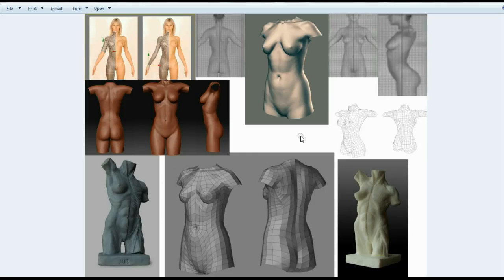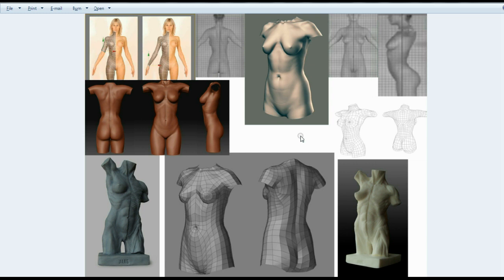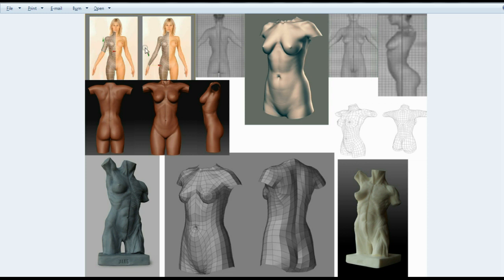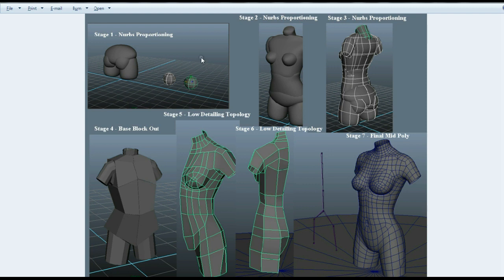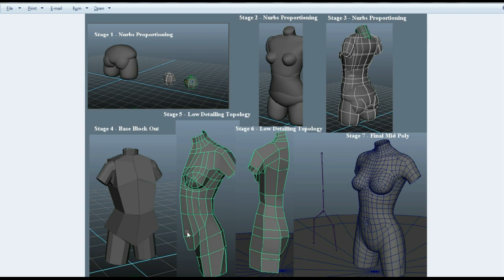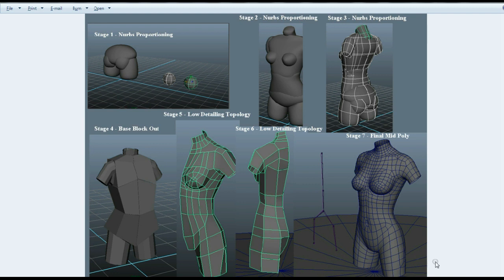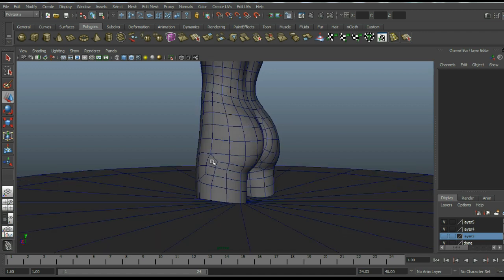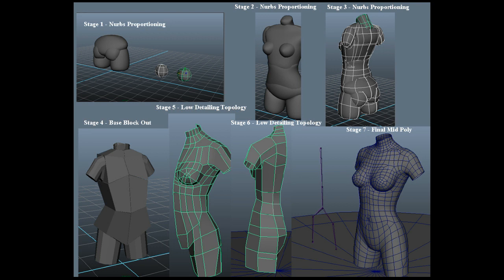ZBRUSH - Modeling The Female Torso Part 1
Alex Salter Takes you through the whole work flow process of how to digitally create a visual study of the female torso. Enjoy.